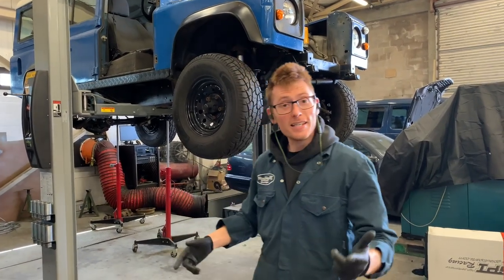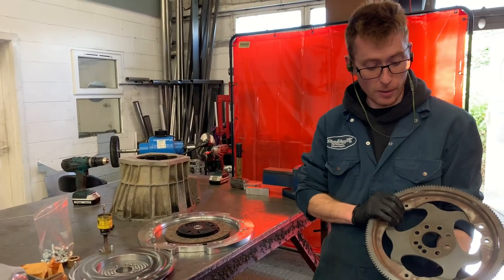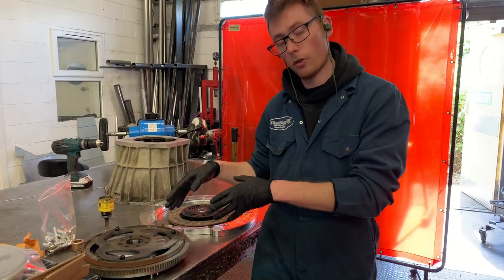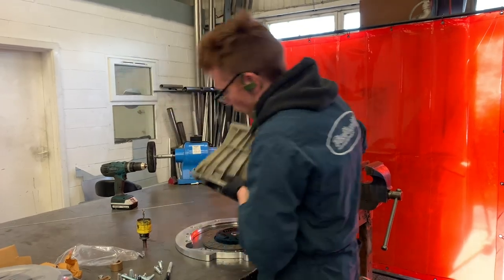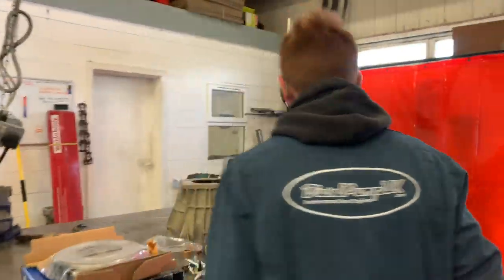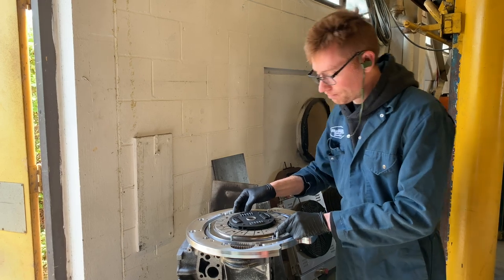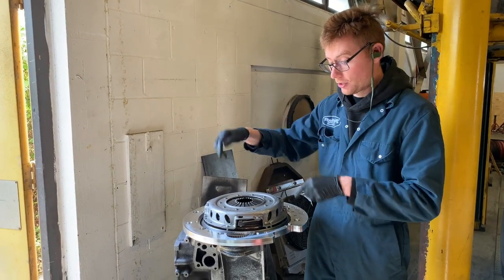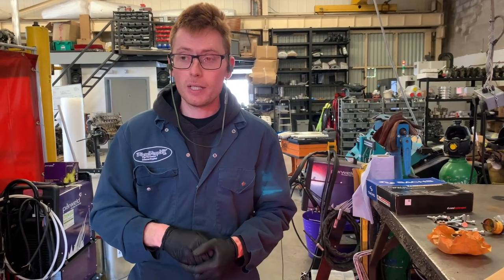OM606 to LandRover R380/LT77 Adapter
This is our version 2 LandRover transmission adapter kit.